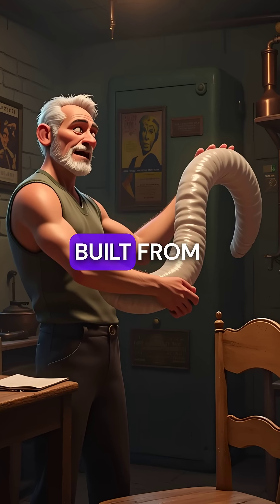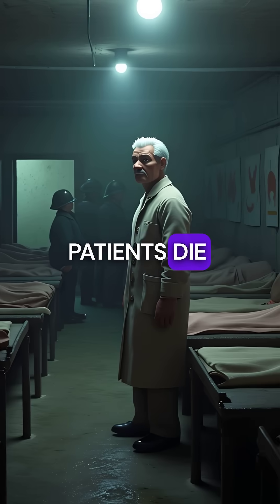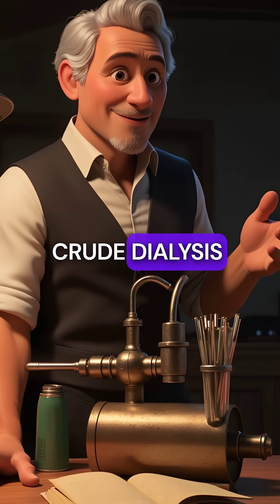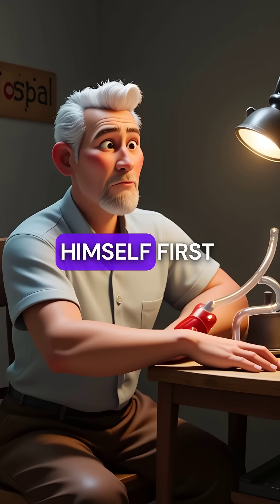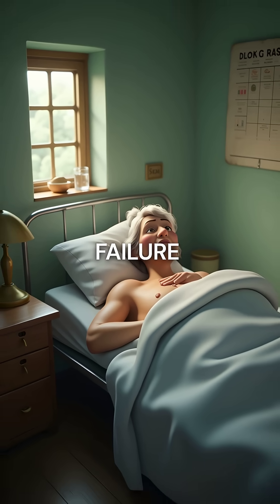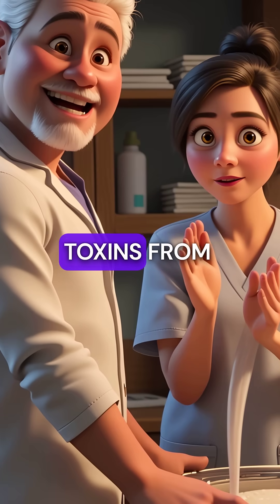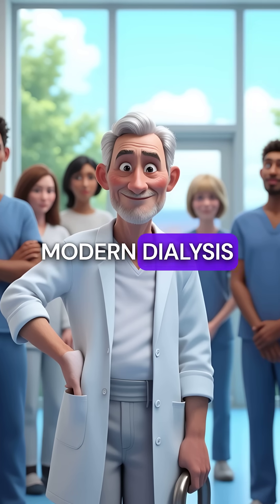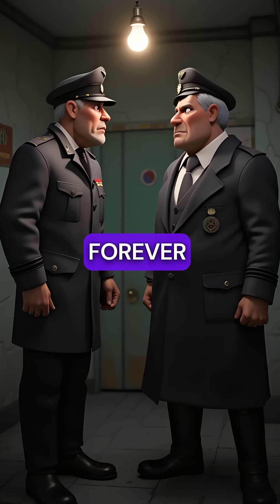Doctor Built Life-Saving Machine from Washing Machine Parts in Nazi-Occupied Hospital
Wild medical history fact 🤯